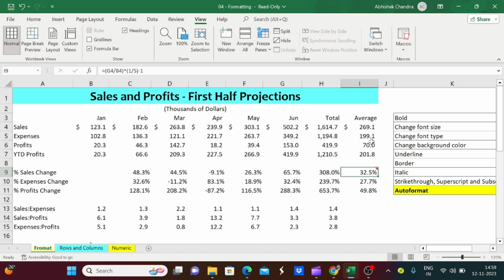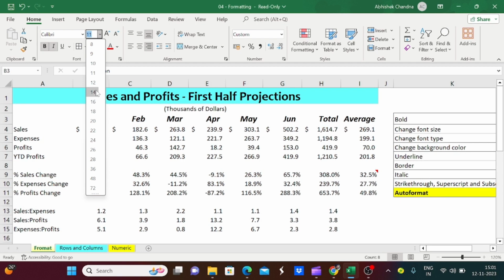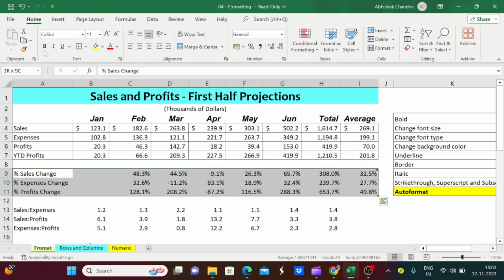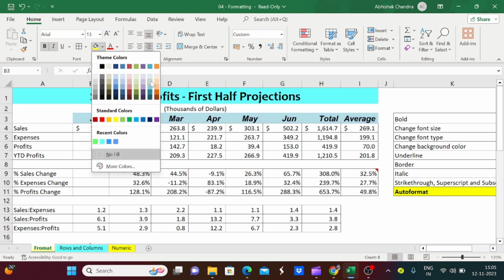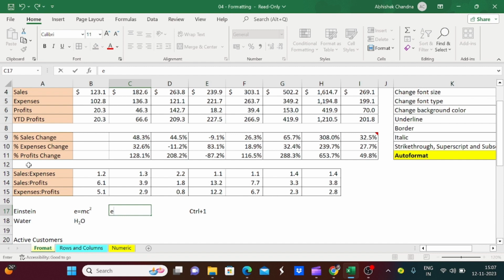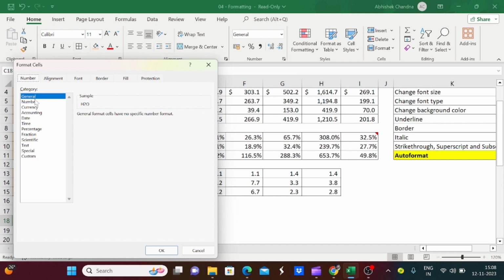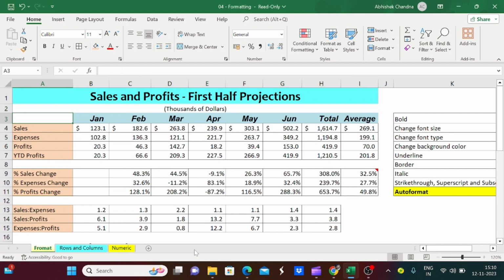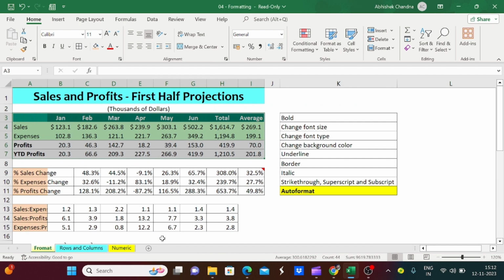Ep. 10 Excel Basics: A Comprehensive Guide to Formatting Cells Like a Pro!"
Enhance your Excel skills with our tutorial on cell formatting. From fonts to conditional formatting, master the art of creating polished and professional spreadsheets. Dive in now!